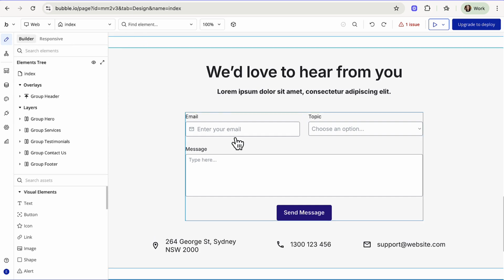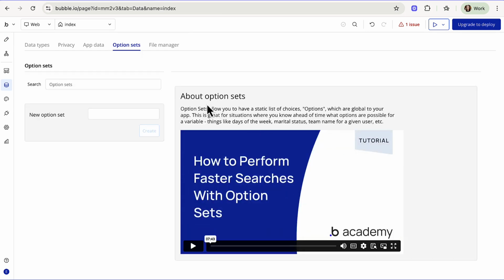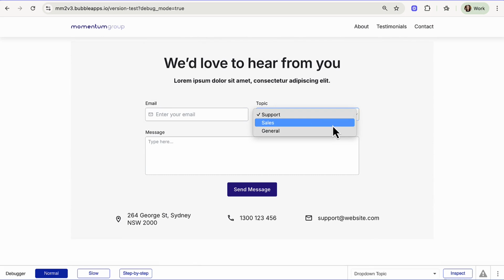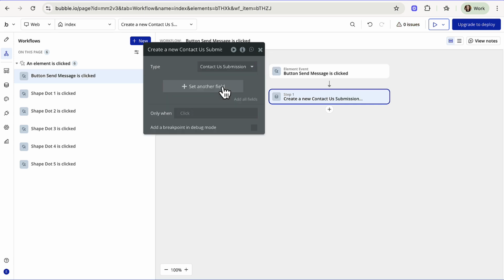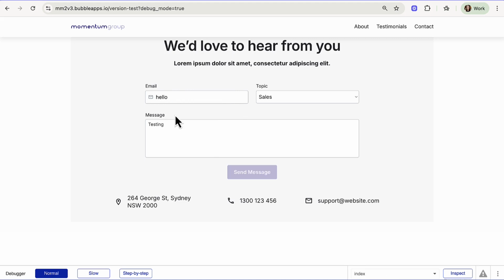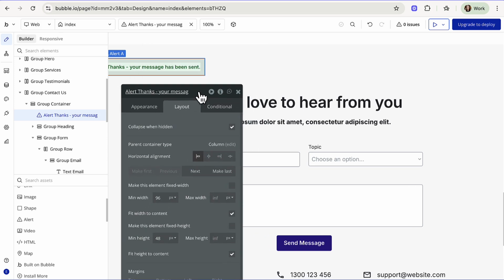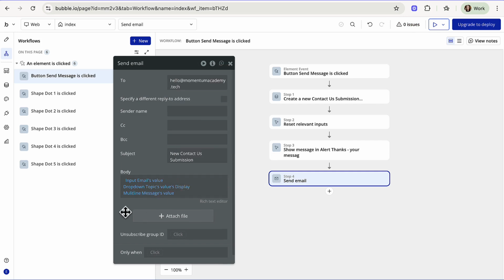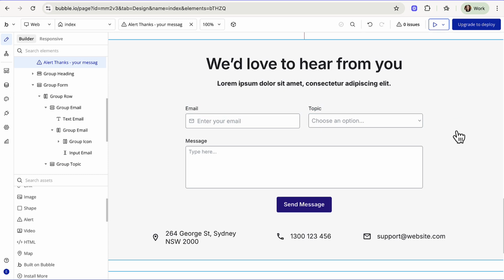Bubble.io Tutorial 2026: Contact Form Validation, Option Sets, Alerts, and Privacy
Learn how to connect your form to the database, add validation, set up workflows, show success alerts, send email notifications, and protect your data with privacy rules.

*Lesson Title:* Connect and Validate the Contact Form

• How to validate inputs for required fields and email format
• Setting up an Option Set for dropdown topics
• Creating a database and saving form submissions
• Building workflows with alerts and email notifications
• Adding privacy rules to protect submitted data

_Note:_ you will need to create an account, and use this password to access the file: *_steel-stone-pop-timer_*